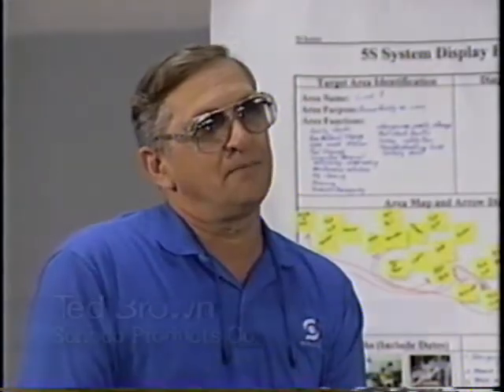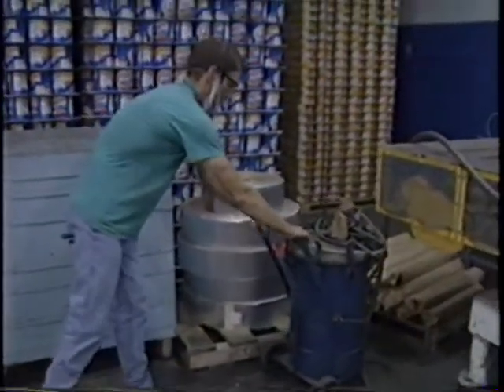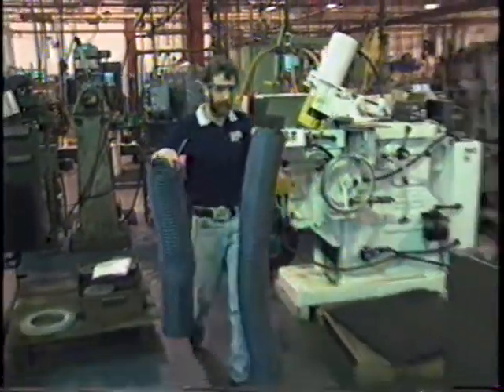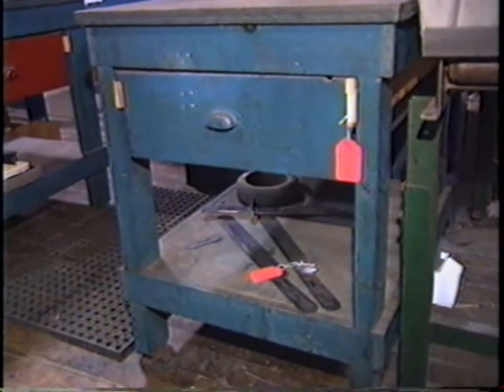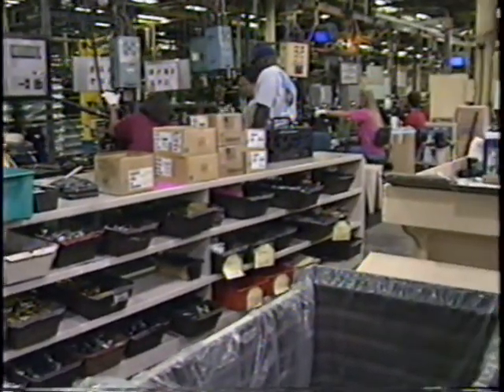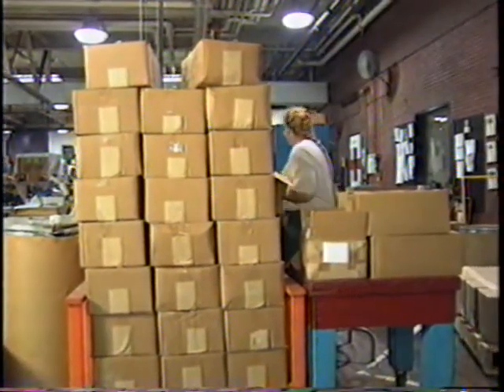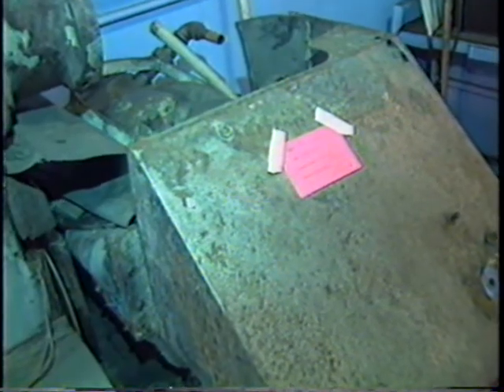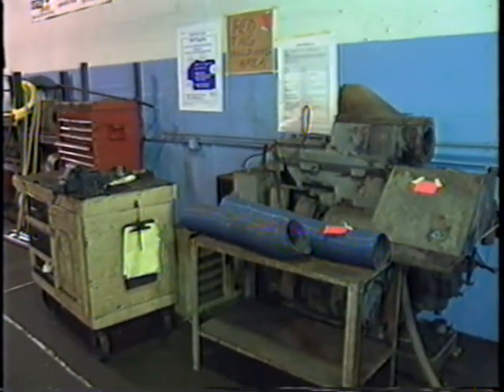5S Sort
Excellent video detailing the "Sort" step of the 5S system